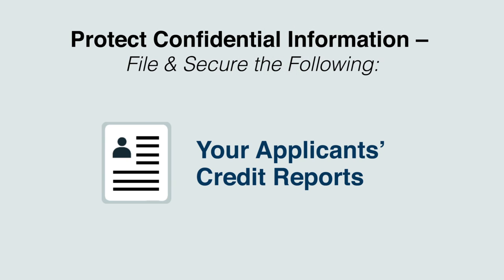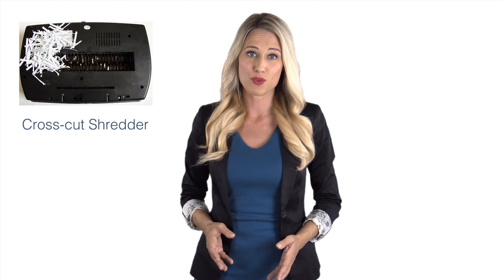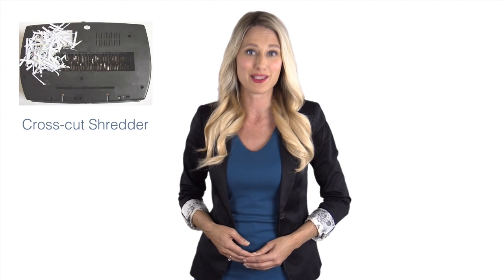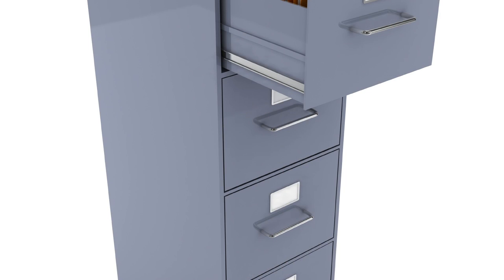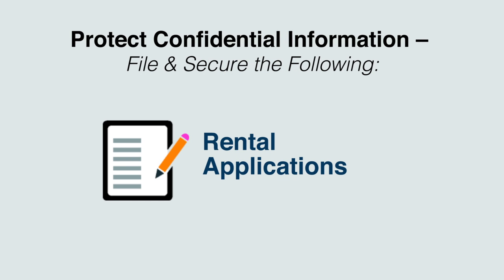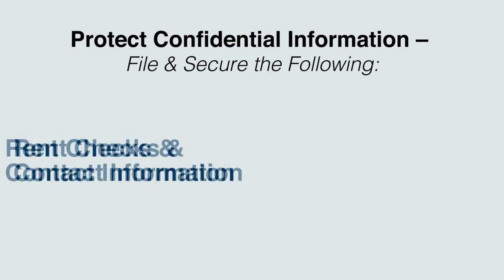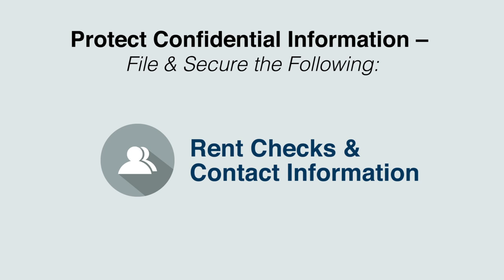How to Protect Your Tenants' Information